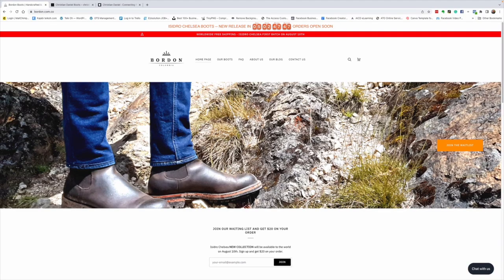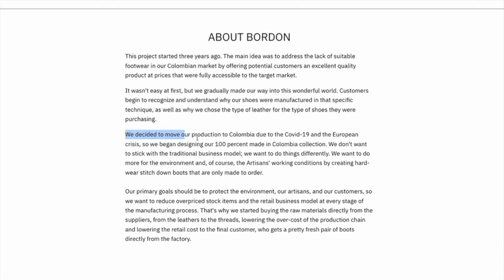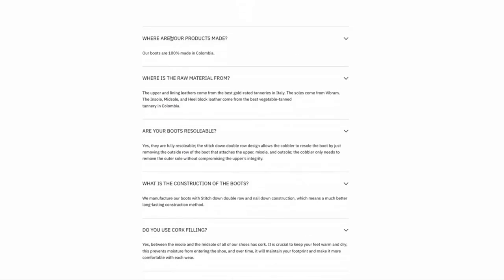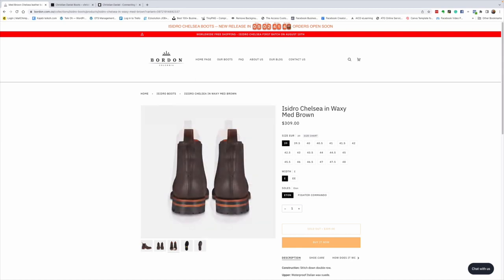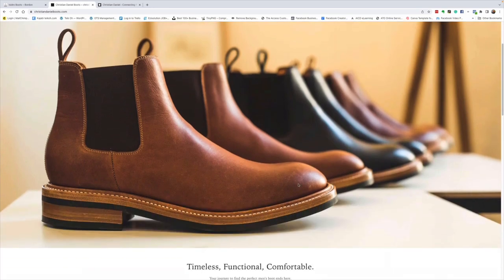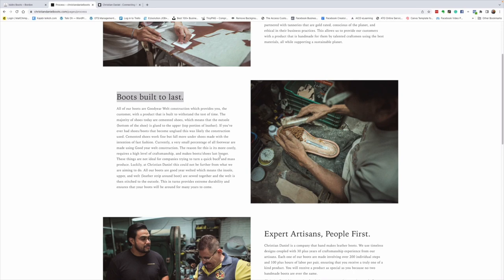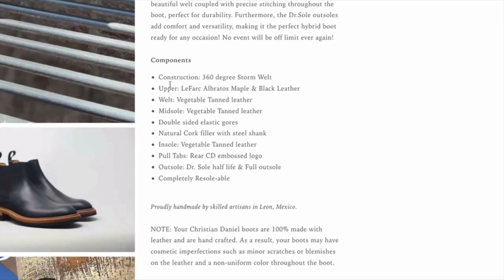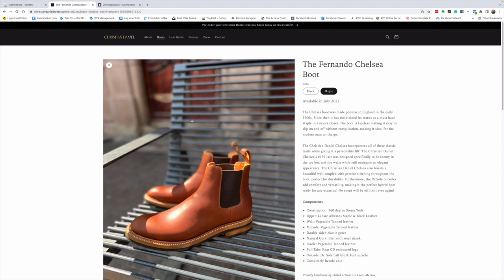Two New Chelseas Bordon Isidro and Christian Daniel Fernando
Two exciting new boot makers are offering Chelsea boots right now! Here is my exploration of their offering via their websites, hot off the press as it were!

Chapters
00:00 Introduction
00:34 Bordon Colombia
04:13 Bordon Isidro Chelsea Boot
07:16 Christian Daniel
09:56 Christian Daniel Fernando Chelsea Boot
13:02 Conclusion